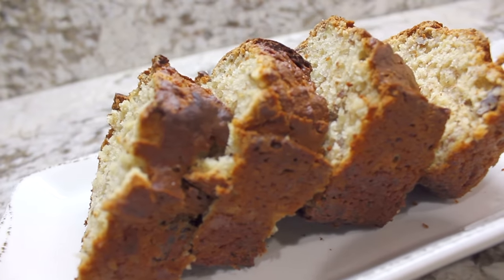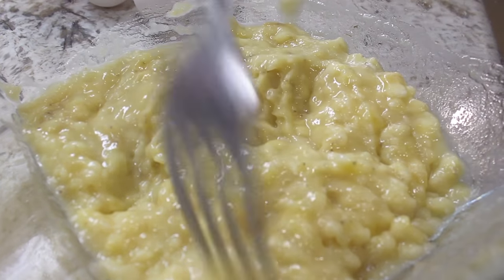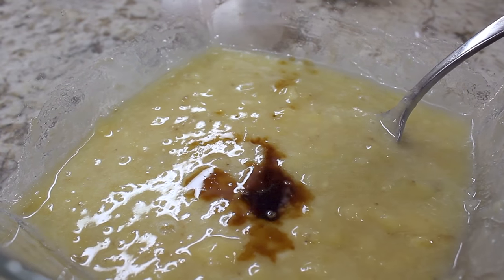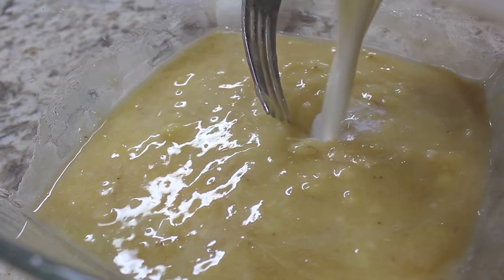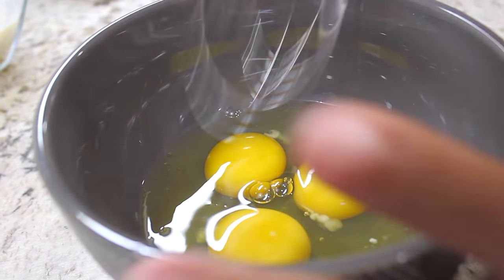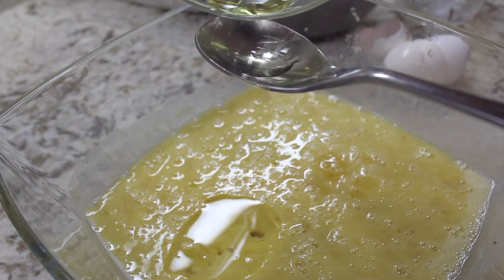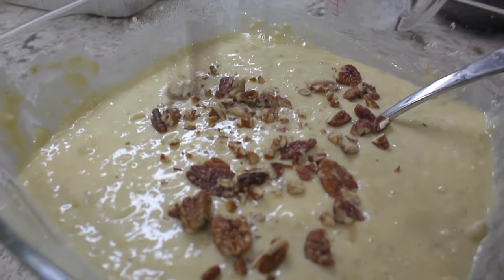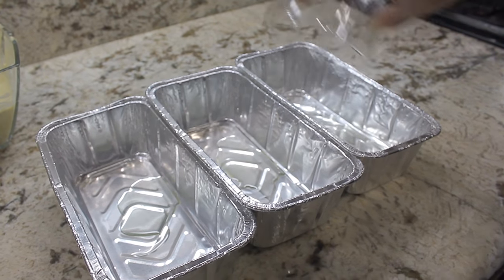How to Make Quick & Easy Banana Nut Bread!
See how to make Banana Nut Bread using this quick and easy recipe!